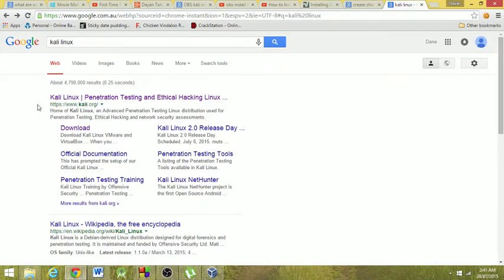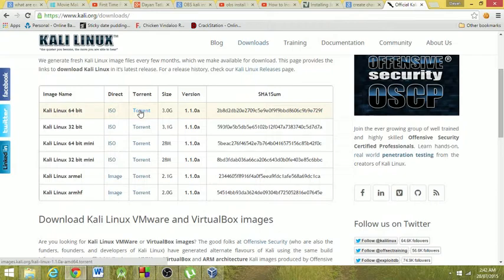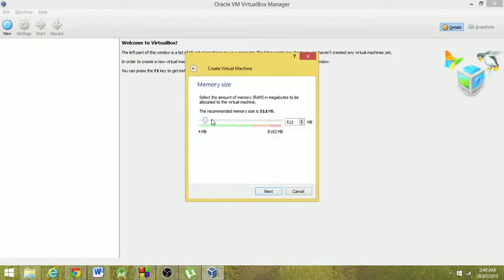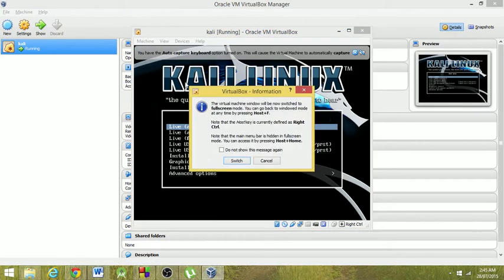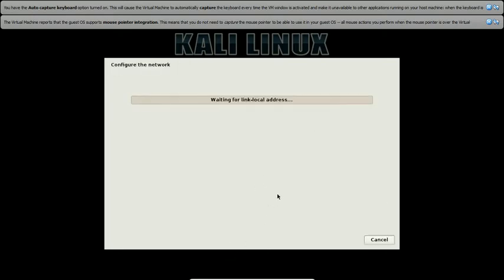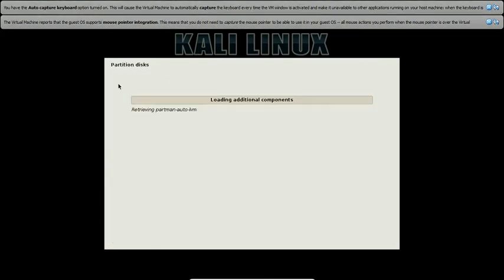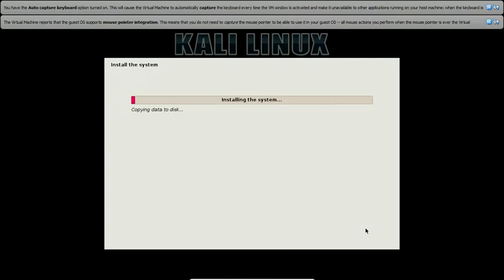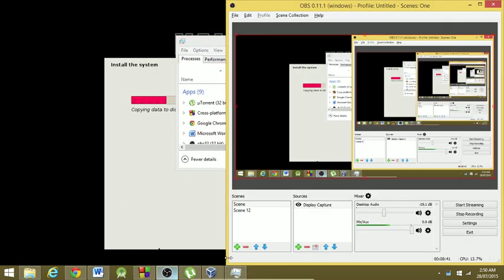Kali Linux - 01 - Download and Install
In this video I am installing Kali Linux on an Oracle VM VirtualBox...

Suggest you use the torrent I use 64bit torrent and will send whenever I am online.